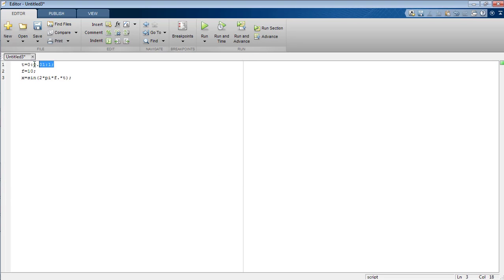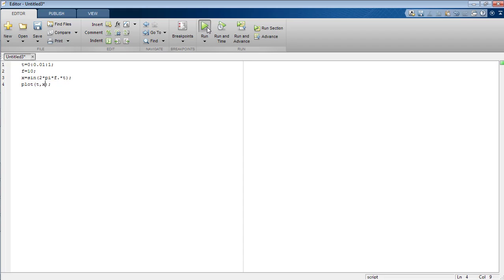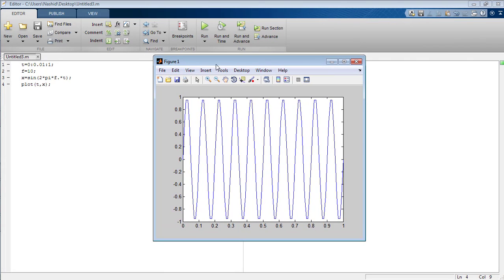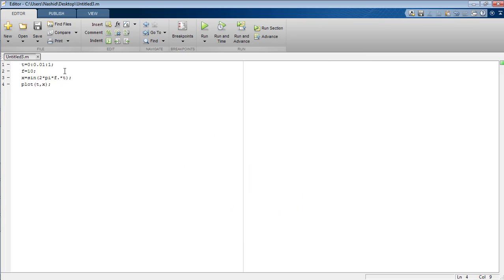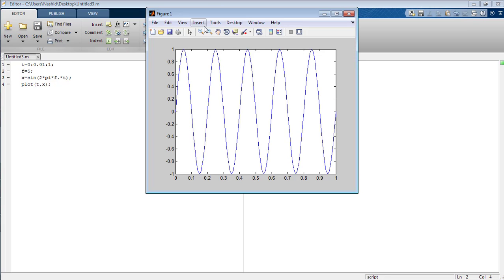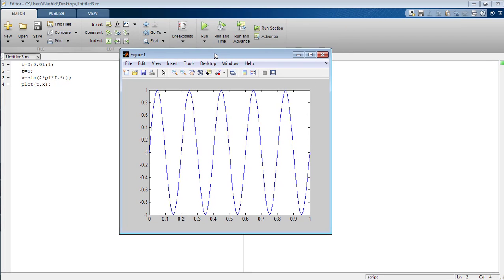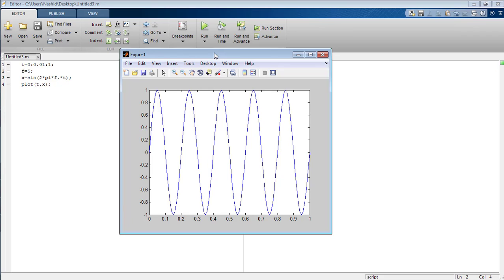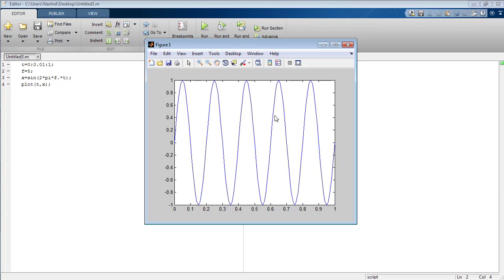How to Generate Signals in MATLAB